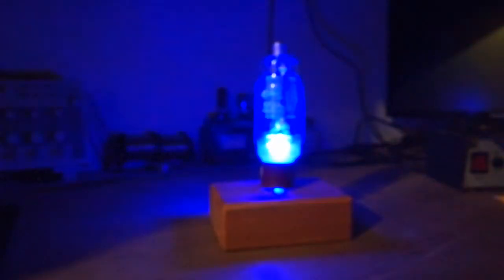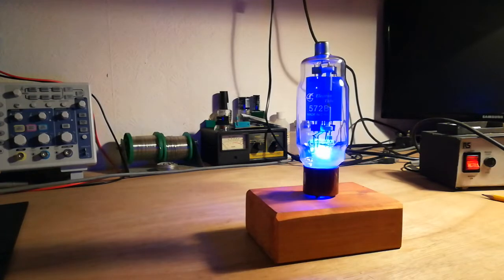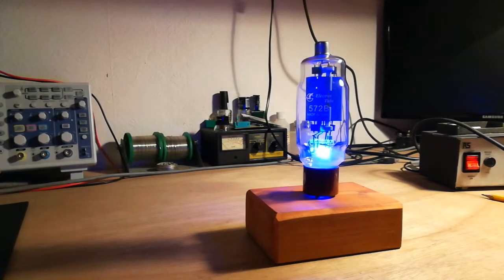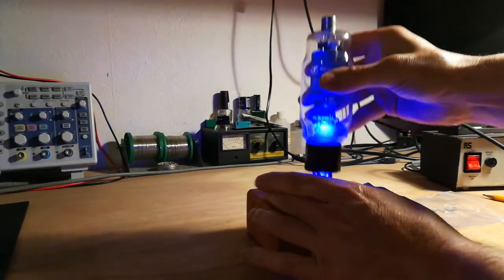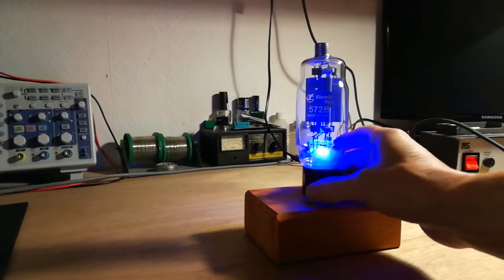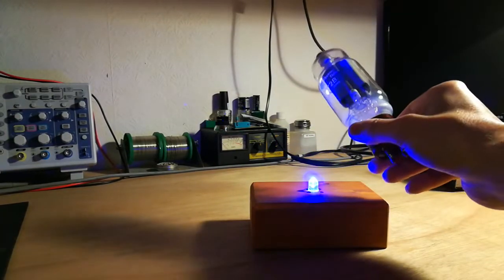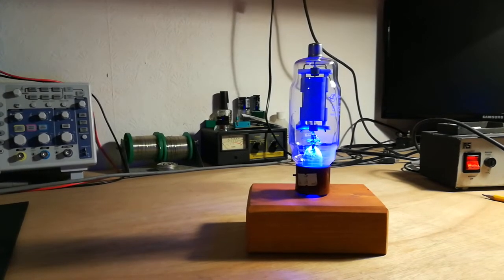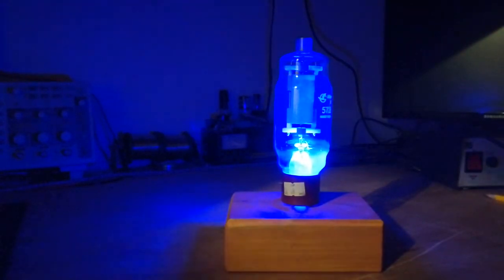An update on my Valve Feature .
An update. My Valve feature is almost finished , It looks good .